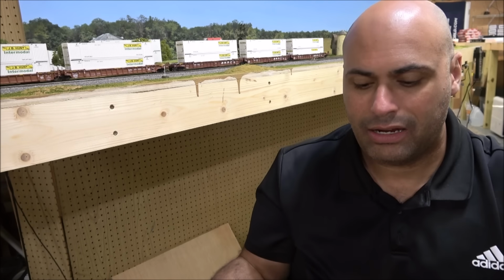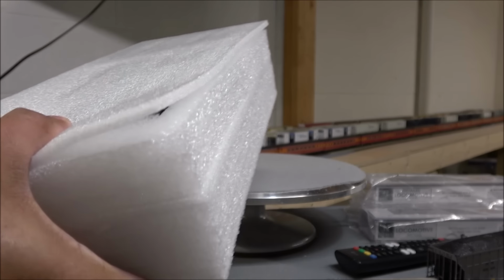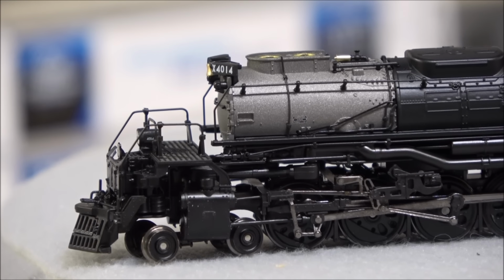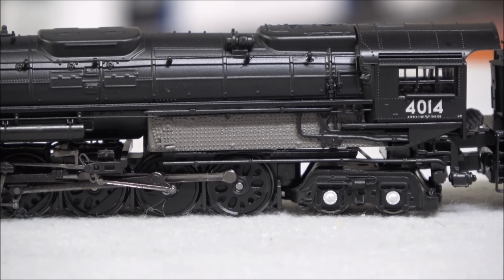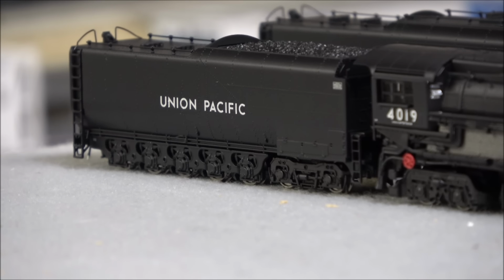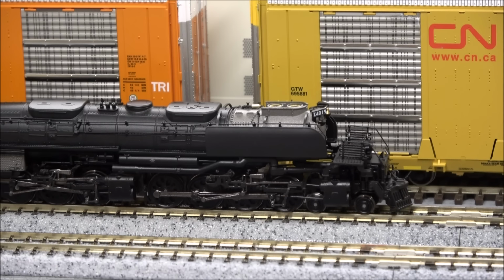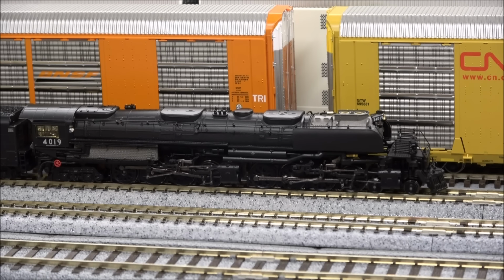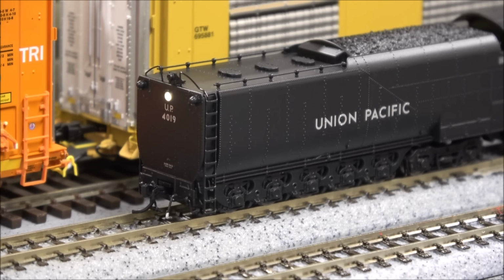Subscription based locomotives? Broadway Limited's Conductor's Club Big Boys in N Scale! More in HO!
Unlock exclusive access to the most detailed, premium model locomotives with Broadway Limited's Conductor's Club Subscription! Designed for model train enthusiasts and collectors, this subscription service delivers Big Boy Locomotives in stunning N Scale and HO Scale. Experience the craftsmanship and intricate detailing that Broadway Limited is known for, with limited-edition releases available only through the Conductor’s Club.

Join today and add the legendary Big Boy to your collection – an iconic symbol of railroading history, now available in both N Scale and HO Scale to fit your layout. Don’t miss out on this unique opportunity to own a piece of model train history from Broadway Limited’s Conductor’s Club!

Trainworld.com, with additional support
from Google Ad Revenue, review samples,
discounted items, and—most notably—my
wallet.
Despite this eclectic mix of funding,
I remain steadfast in maintaining
objectivity in every review. Each year, the
costs of running this channel far exceed
the benefits received, ensuring that my
review process stays open and honest.
I showcase first-time unboxings, thorough
testing, and other aspects of the products
in real time—first take only—to give you
an accurate representation, empowering
you to make informed purchasing
decisions. Your trust and satisfaction as a
viewer are my top priorities.

Thank you for your continued support and
viewership!

- James W